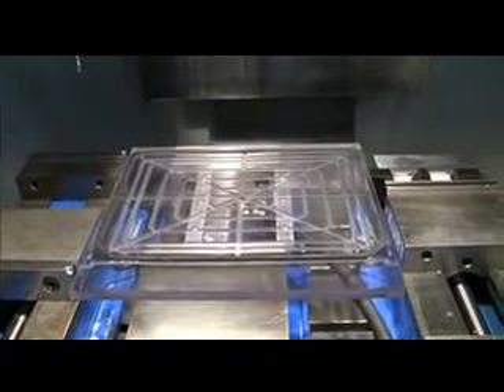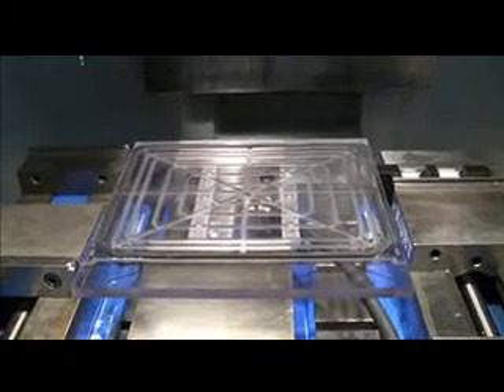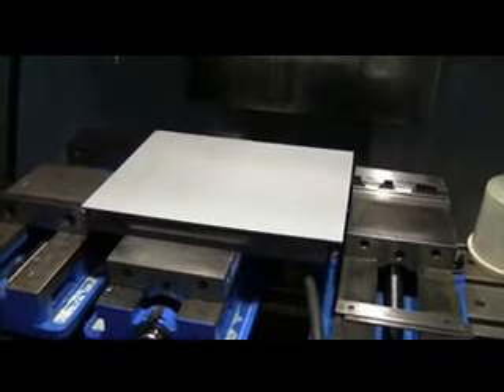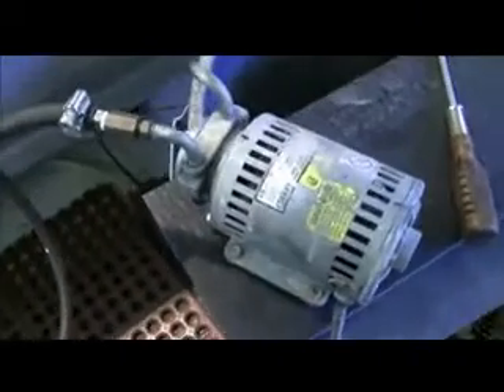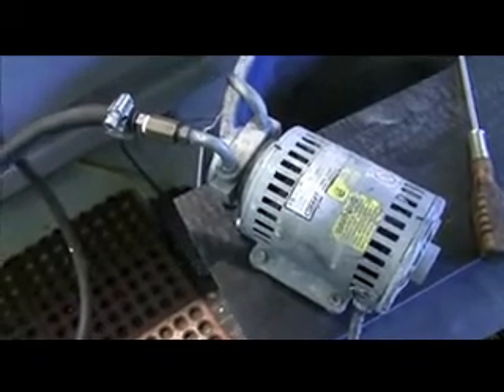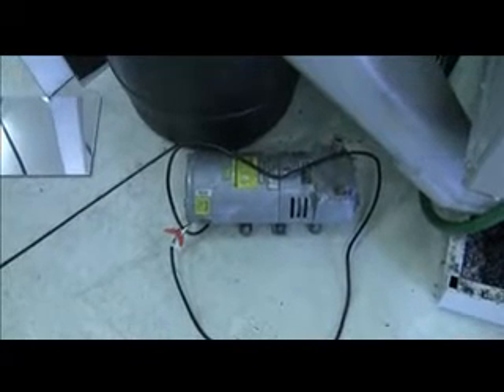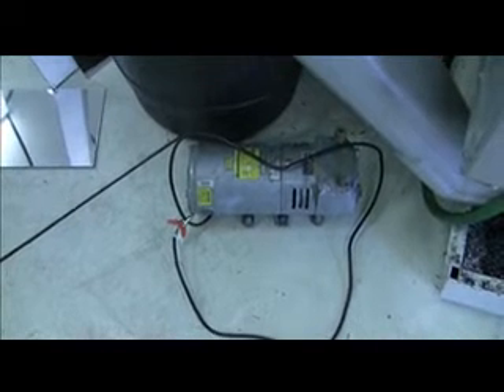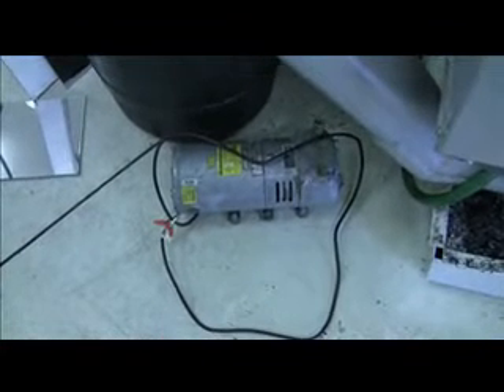Vacuum Fixture Plate on my HAAS TM-1P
This is a video of a Vacuum Fixture Plate I made for holding thin sheets of Plexiglas down during engraving operations on my HAAS TM-1P CNC Tool Room Mill.